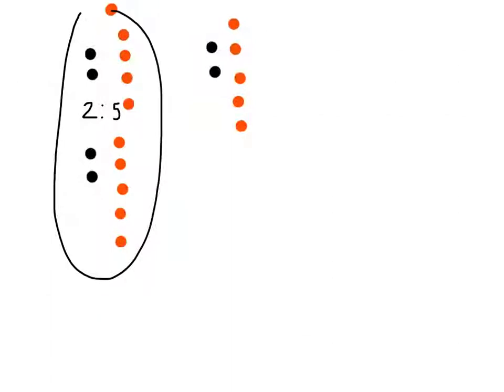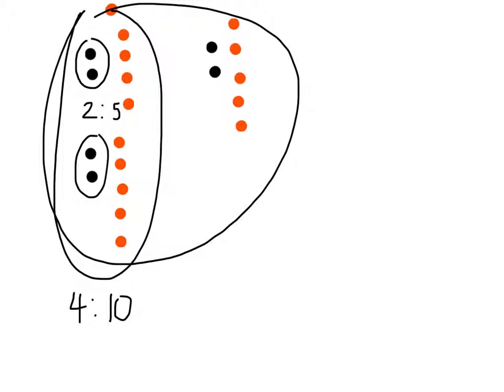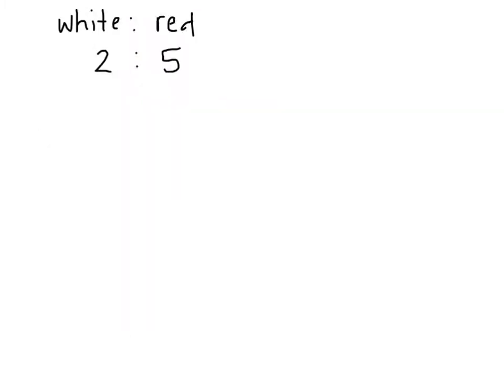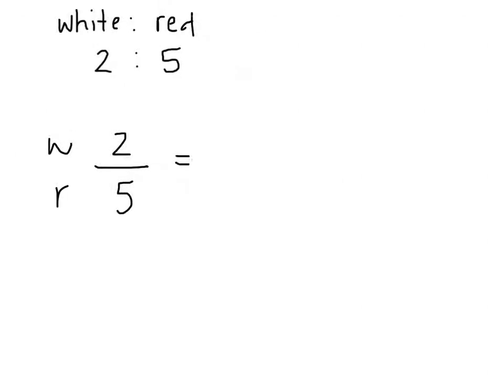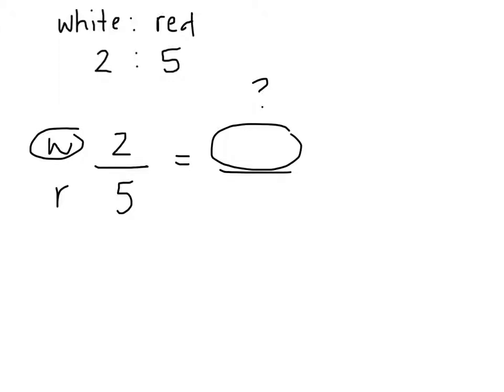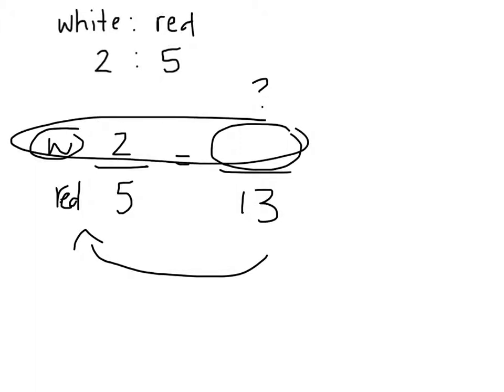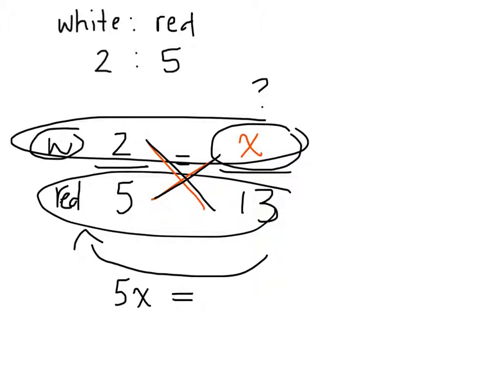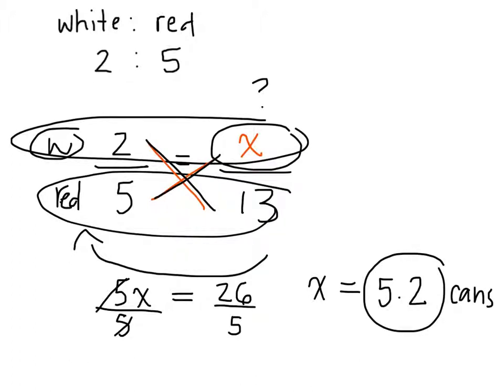How to solve unit rate, ratio & proportion gr 9 applied